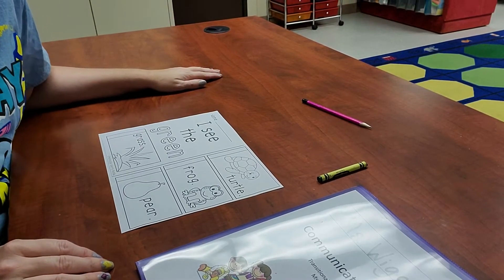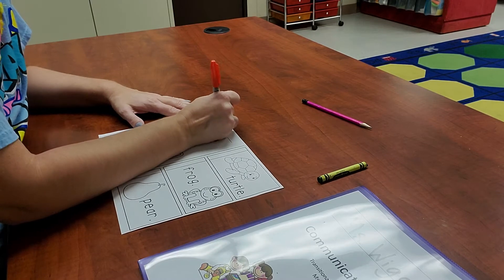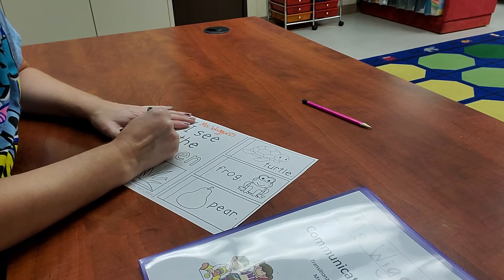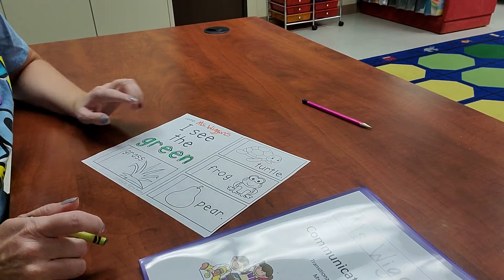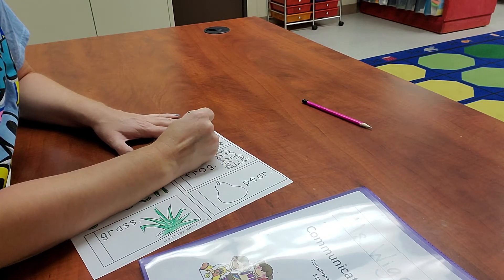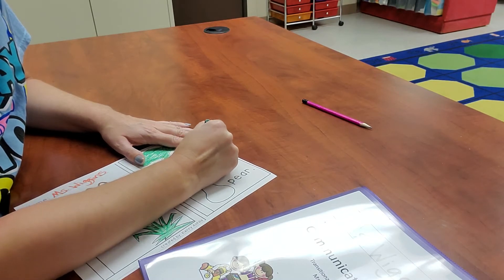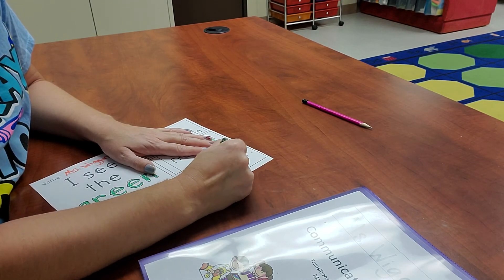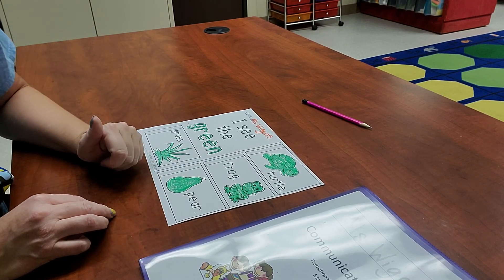September 29, 2020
color green worksheet